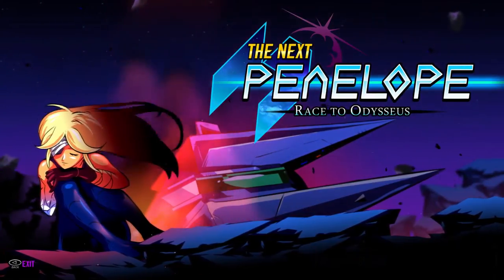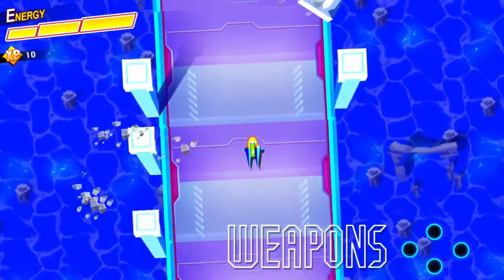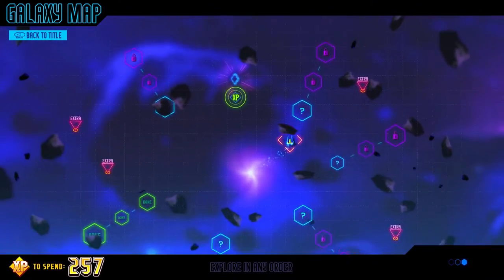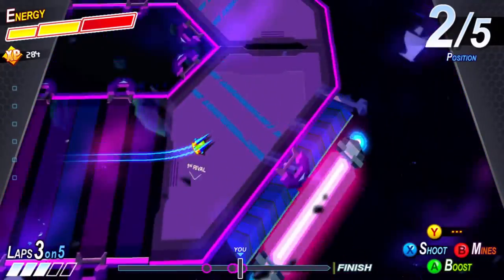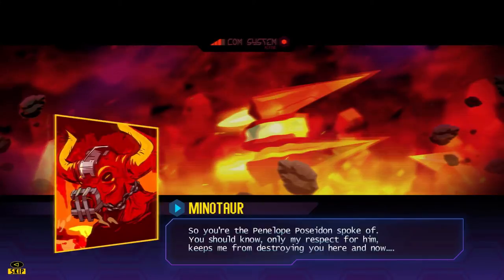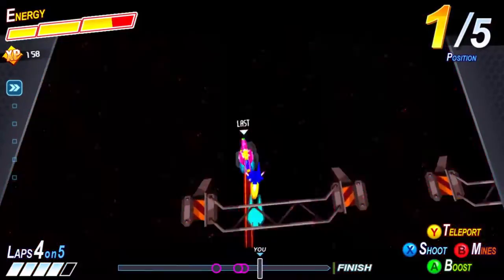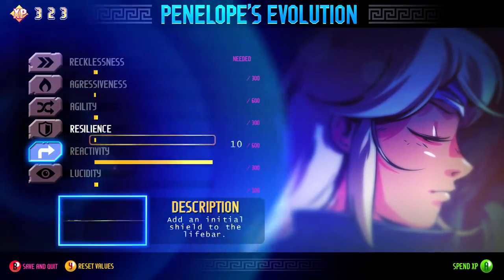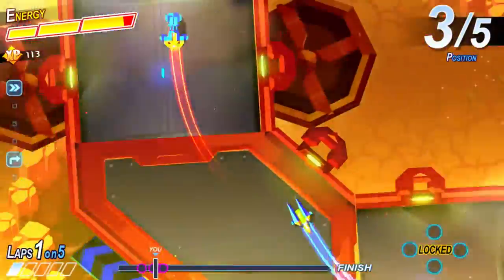Let's Play The Next Penelope | Greek F-Zero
Lot of ancient greek games lately. But this one's in SPACE! And also a not quite F Zero Not Quite Micro Machines genre-blender of racing and bossfights.